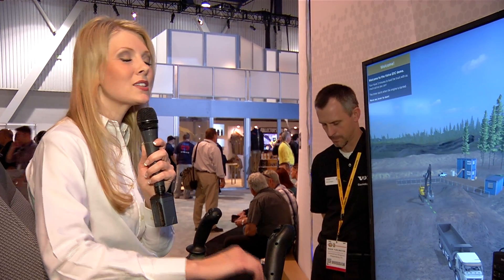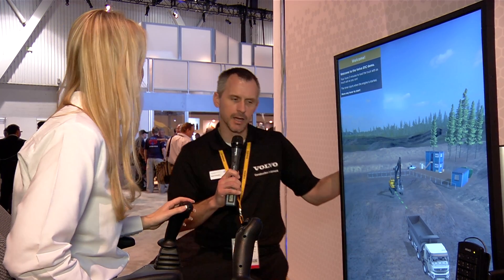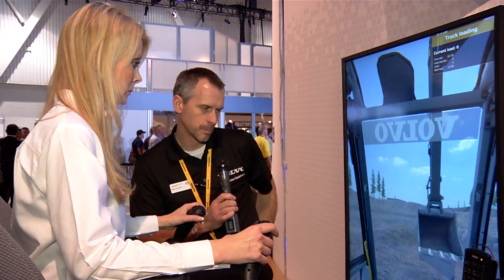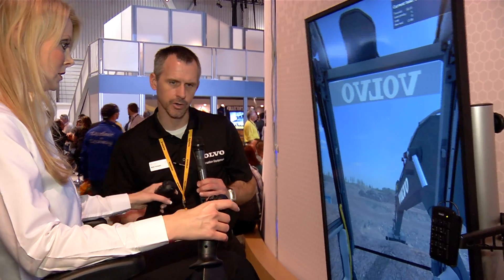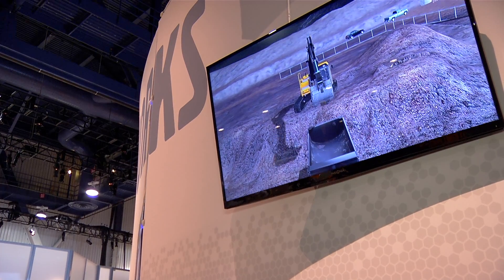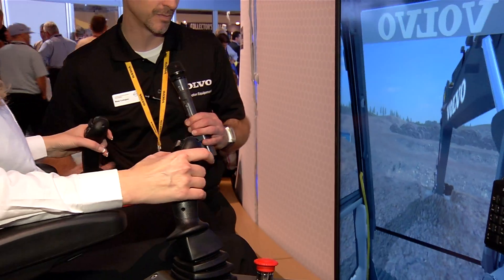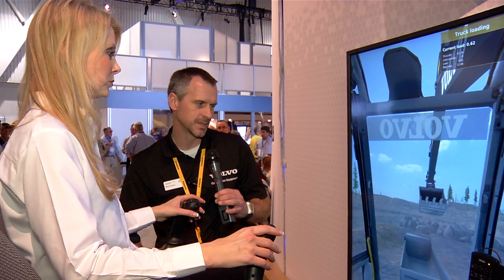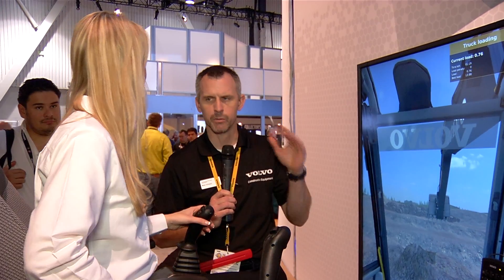Volvo Simulators at CONEXPO 2014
Volvo's newest excavator simulators take users through the basics of operating our EC220 excavator.